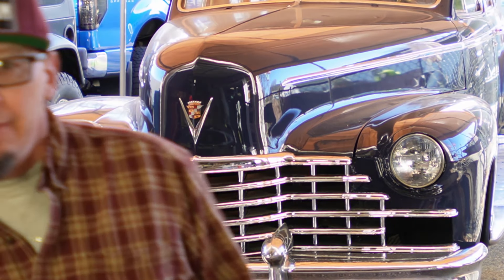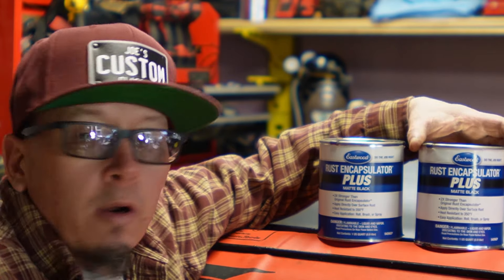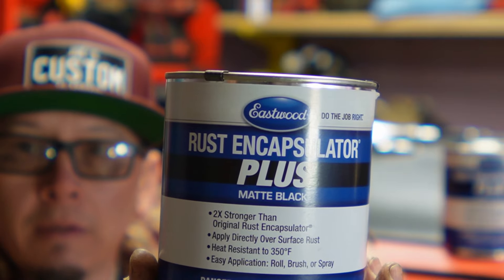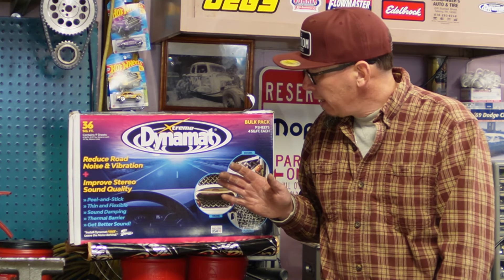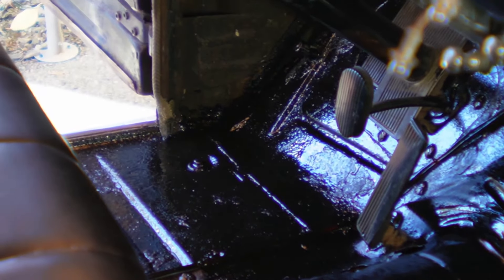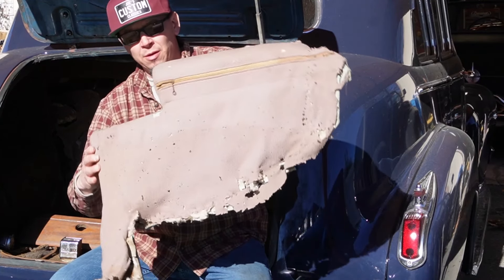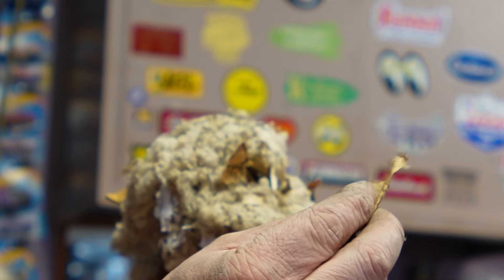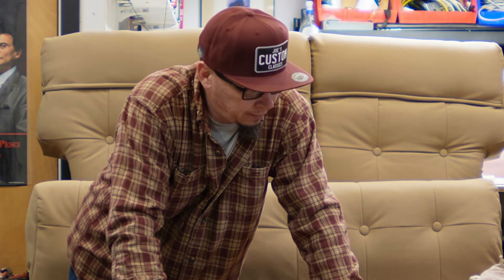1946 Cadillac Limousine interior rebuild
Time to prepare the Cadillac's interior for the new seats to be installed.